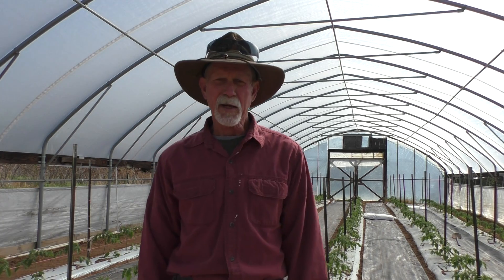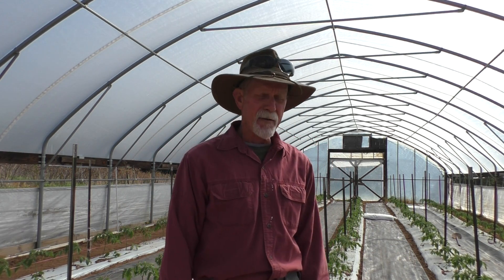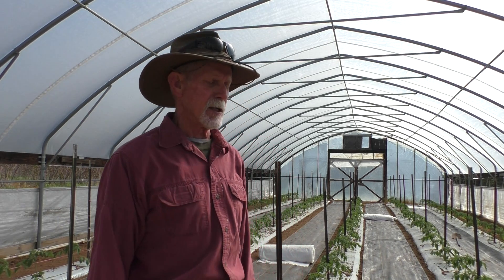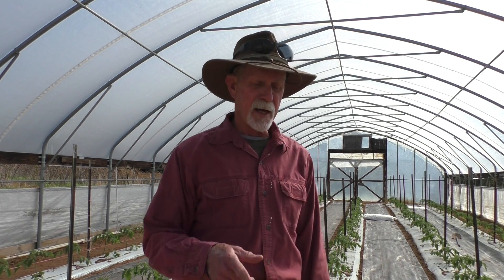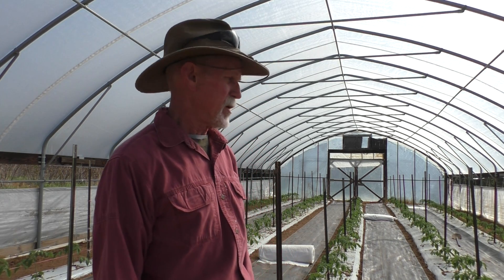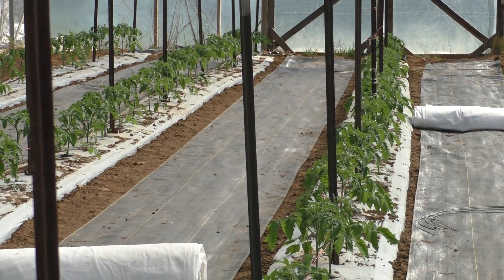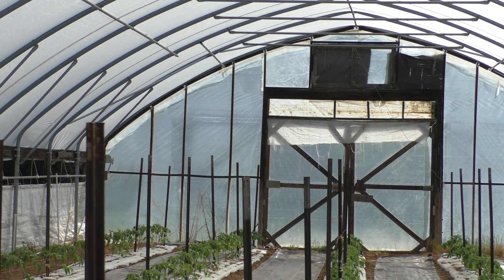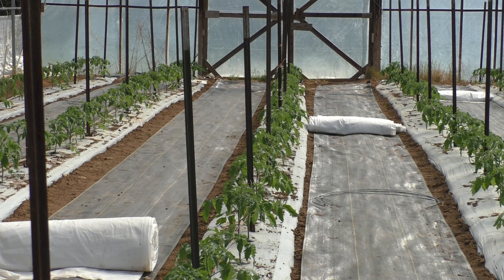Late April COLD weather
Cold weather did not hurt my hightunnel tomatoes, Tony explains why.